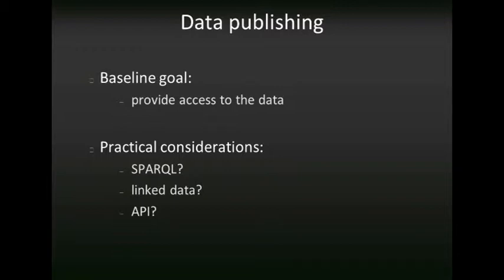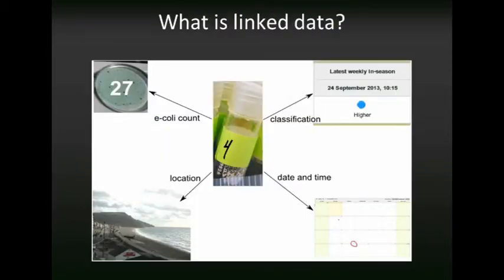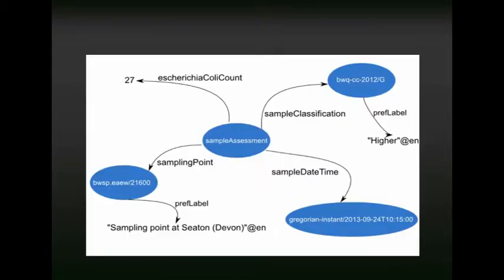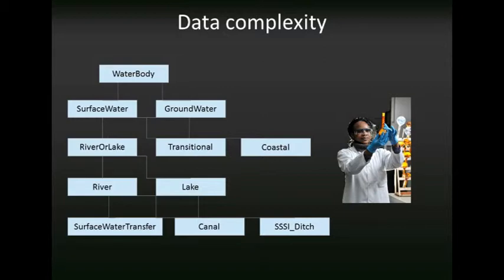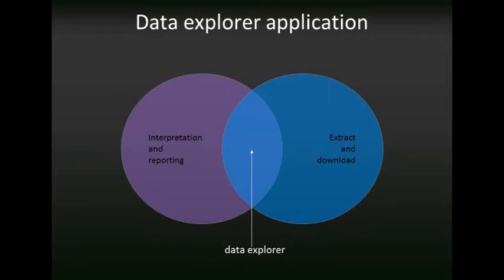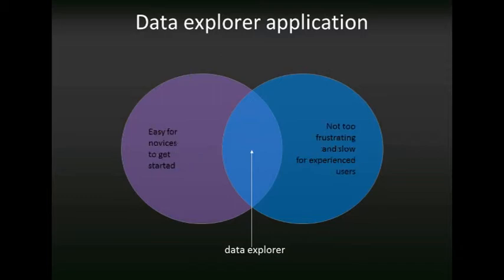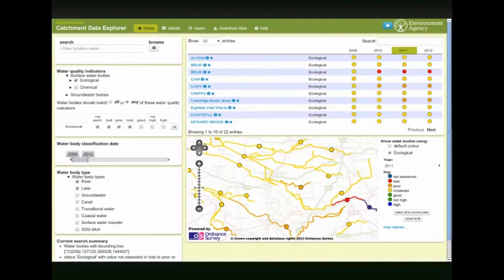3Cs Linked Data for Integrated Catchment Management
Presentation on 'Linked Data for Integrated Catchment Management'.

This presentation was recorded at a workshop, hosted by the Westcountry Rivers Trust on 3rd December 2013 in Exeter. The aim of the workshop was to bring together people involved in hosting catchment partnerships under the Catchment Based Approach (CaBA) and the people showcasing management tools under the Catchment Channel Cluster (3C). The focus of the day was to explore the essential data and evidence component that underpins the CaBA and to see how it can use the tools brought together by the 3C project.

The 3C project is funded by the EU's Interreg IVA France (Channel) - England programme.